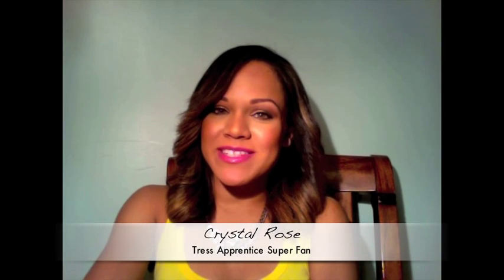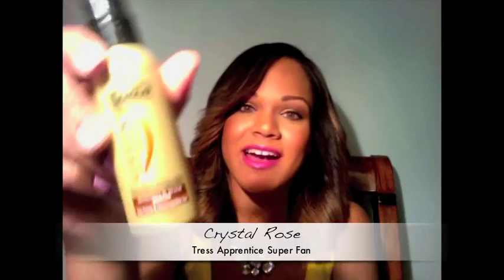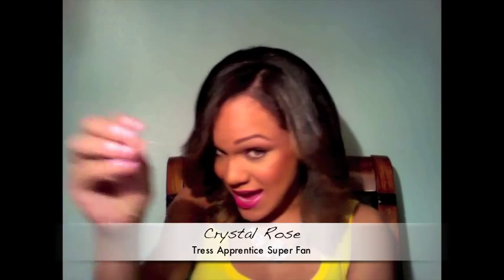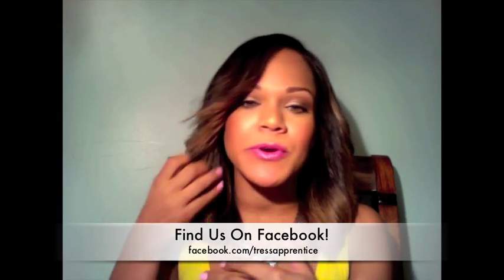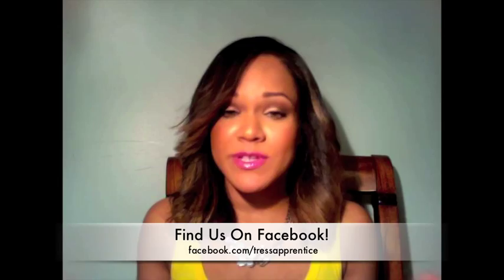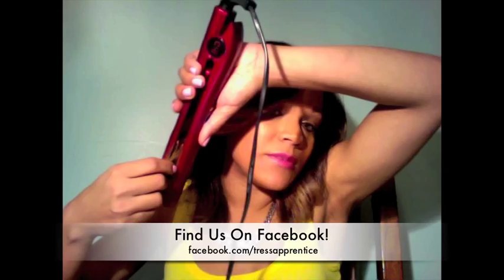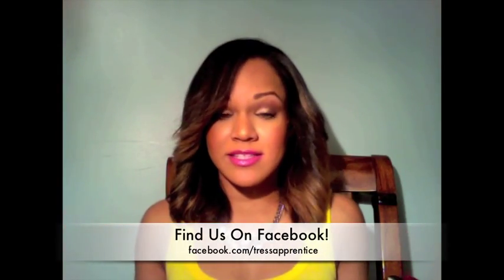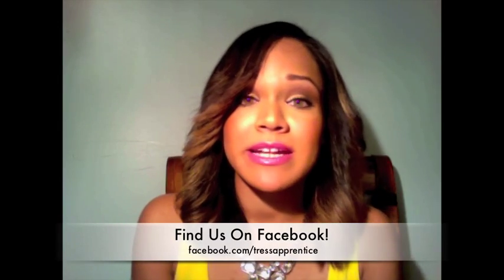Suave Professionals Keratin Infusion Line How-to and Review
2010 Tress Apprentice winner, Crystal Rose reviews the Suave Professionals Keratin Infusion product line and shows you how-to create and maintain an effortless, elegant, and silky-textured look with a flat iron and just two minutes of your time!

We know the best way to learn about the latest trends in hair care is to connect with the hairstylists and trendsetters that are creating them -- you! If you're the go-to expert in your community for all things hair care, we're here to give you behind-the-scenes access to some of the world's most popular hair care brands; Dove, AXE, Suave Professionals, Nexxus and TRESemmé.

For more information on the Unilever Hair Care portfolio, "Like" our pages on Facebook:

Products used:
• Suave Professionals Keratin Infusion Heat Defense Leave-in Conditioner
• Suave Professionals Keratin Infusion Smooth & Shine Serum
• Suave Professionals Keratin Infusion Dry Shampoo